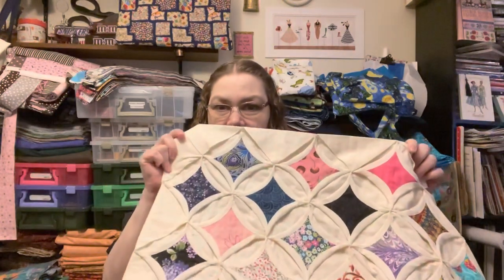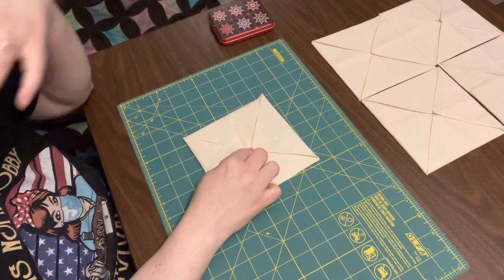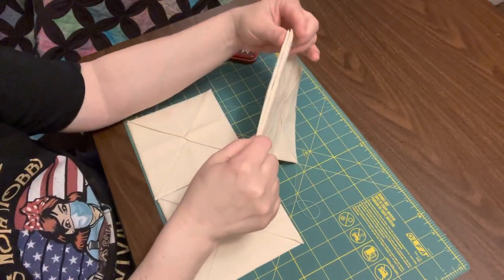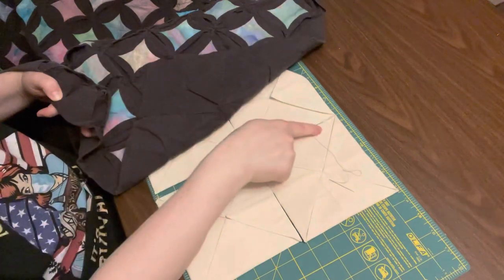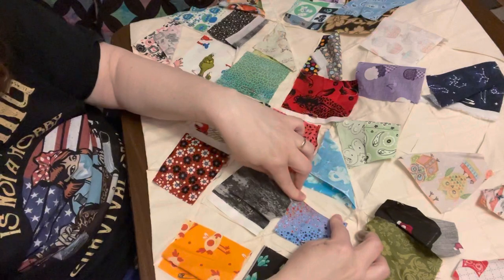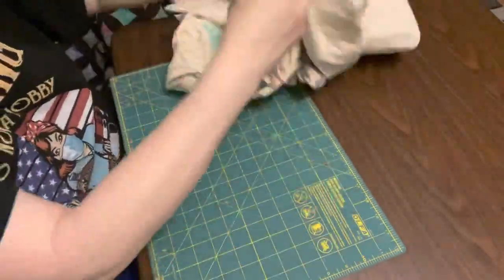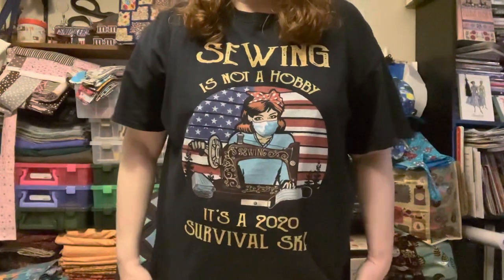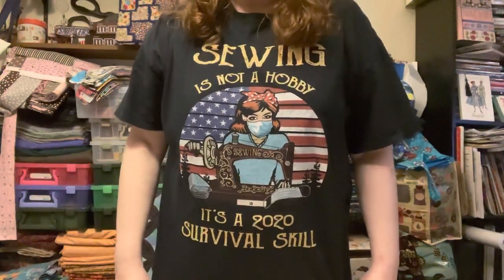Episode 2: How to make a Cathedral Window Quilt and how I make mine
Tutorial on making a cathedral window quilt. My first completed one and the progress on the one I am currently making.